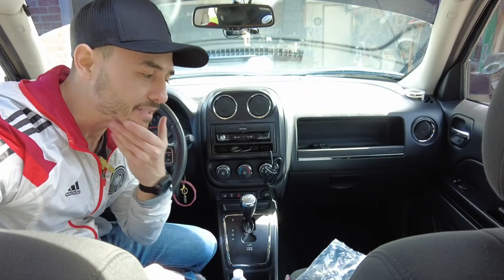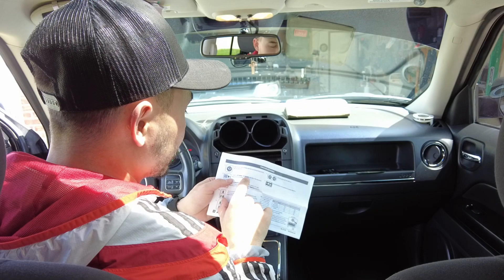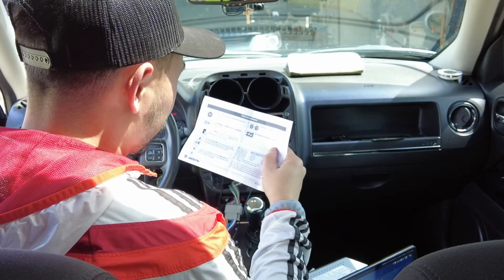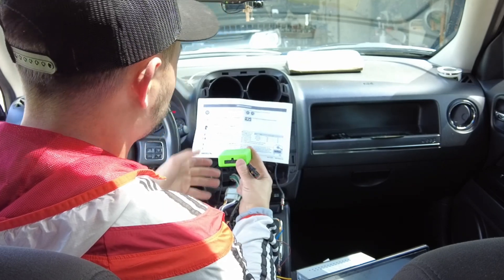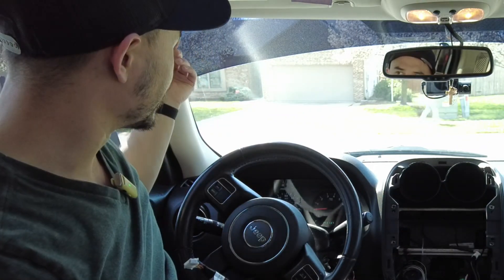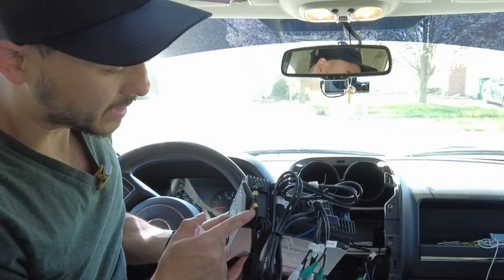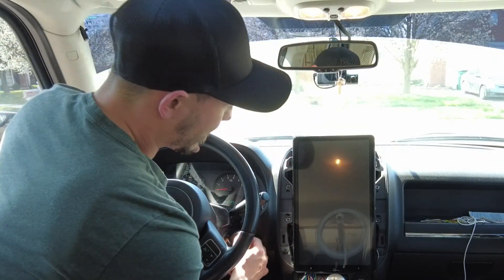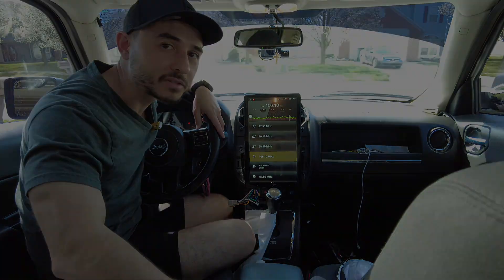Philosin 13.3" Universal Double DIN Rotatable Android Car Stereo INSTALL 2013 JEEP PATRIOT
In this video I go over how to install the Universal radio from Philosin and address the common issues without sound and also show the back up camera coming on when shifting to Reverse and also how to program the steering wheel controls.

Link to the Radio:

Timeline:
0:00 Intro
0:22 Jeep Patriot Radio Dash Removal
1:15 Programming SWC and connections with Interface harness
4:49 Programming SWC on Philosin Radio
5:50 Audio Problems, (Solution)
6:06 Wire Connections to JEEP
8:20 4G or Data SIM card discussion
9:38 Screen install onto Radio
9:55 SOUND!!!
10:28 How to adjust the LOUD sound on low volume
10:52 Rear View Camera test